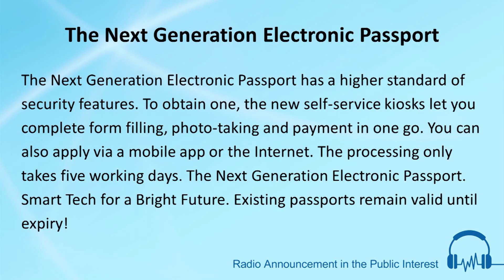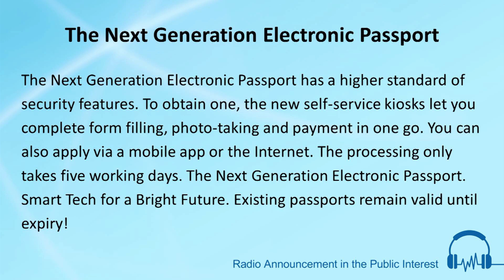The Next Generation Electronic Passport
MVO: The Next Generation Electronic Passport has a higher standard of security features.
To obtain one, the new self-service kiosks let you complete form filling, photo-taking and payment in one go. You can also apply via a mobile app or the Internet. The processing only takes five working days.
Smart Tech for a Bright Future
Existing passports remain valid until expiry!